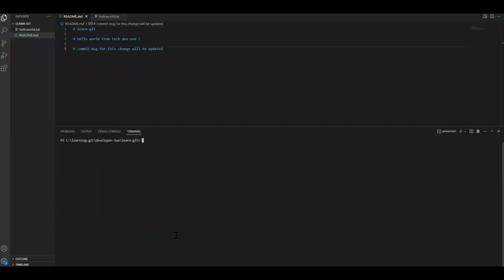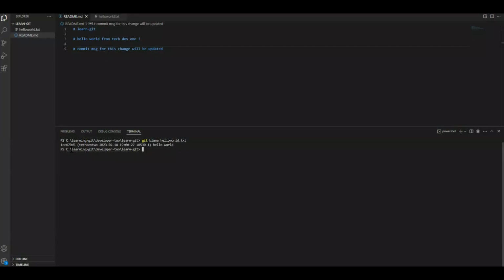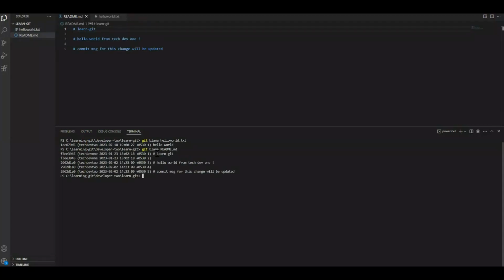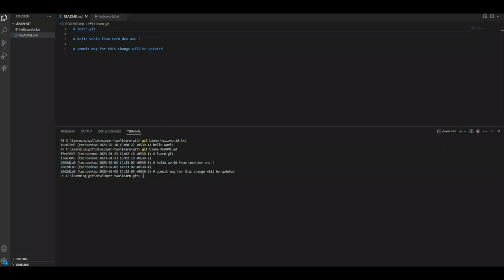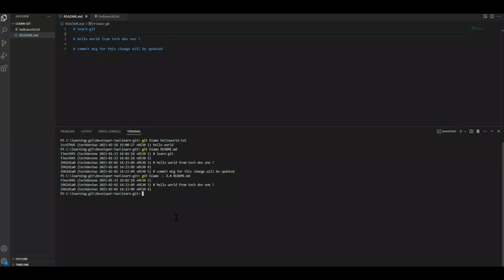How to use Git Blame command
This tutorial explains how to use git blame command from command prompt.